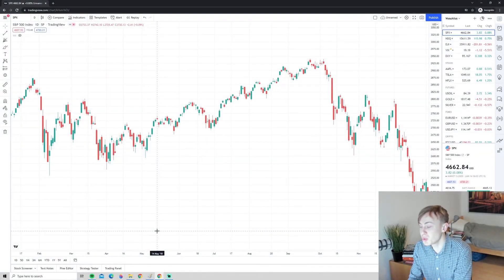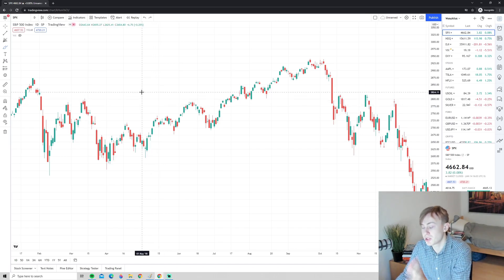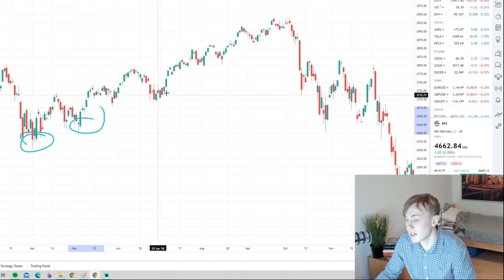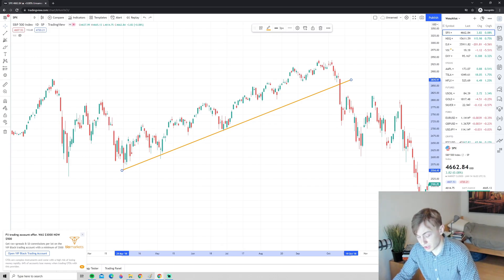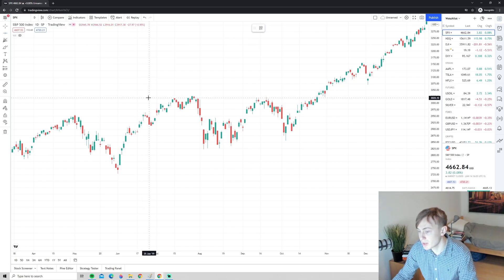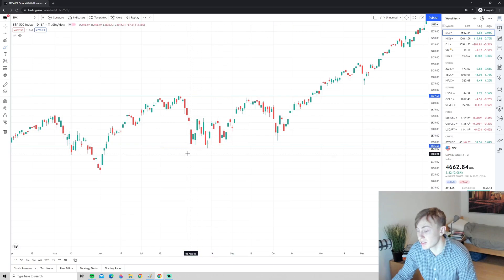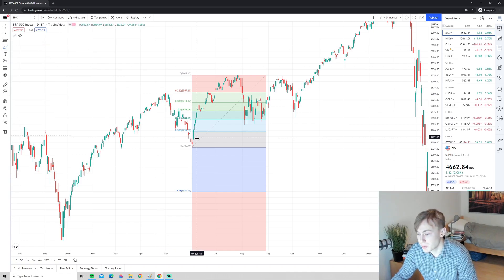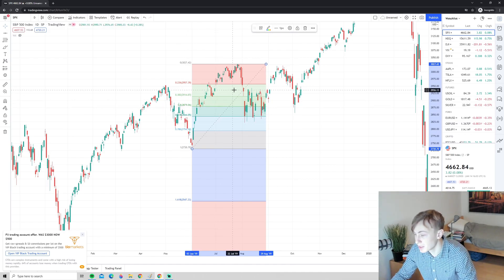TradingView Tutorial 2022!! ✔️ (For BEGINNERS) - Trendline - Support and Resistance - Fibonacci | 2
For this TradingView tutorial 2022, out focus will be on some common TradingView tools. The TradingView tools we will cover in this video is trend line (trendline), the TradingView horizontal line and TradingView fibonacci. I hope that this TradingView tutorial for beginners will bring value.

🕰️ Timestamps 🕰️
Timestamps
0:00 - Intro
0:45 - TradingView Trendline
3:21 - TradingView Trend Channel
4:07 - Horizontal Line (Support and Resistance)
5:57 - TradingView Fibonacci

🎵 Music